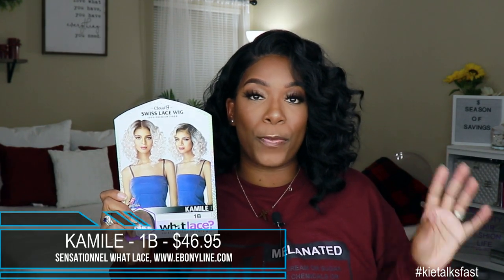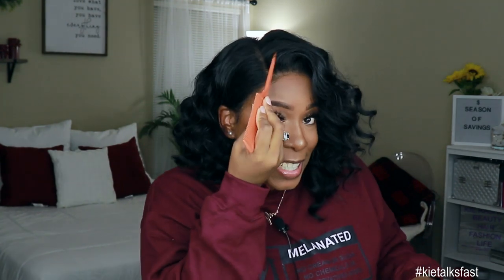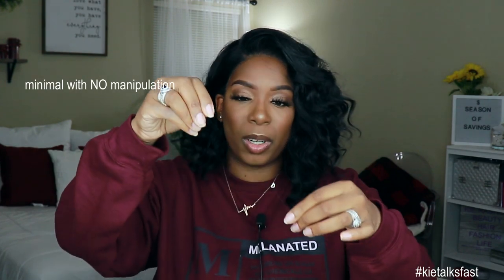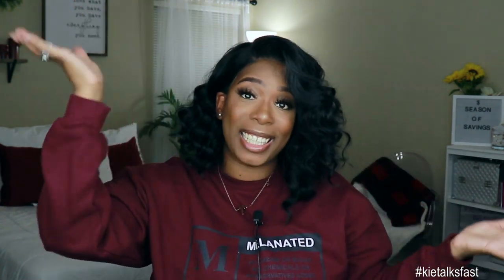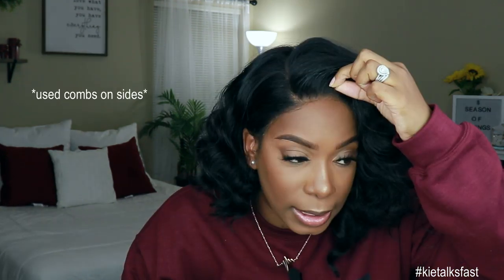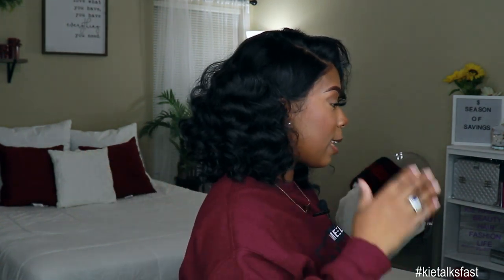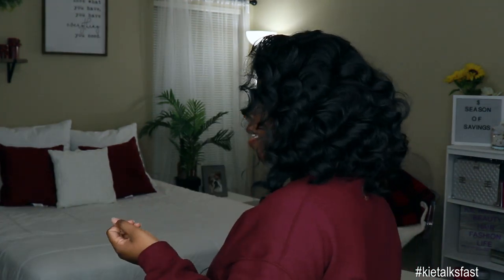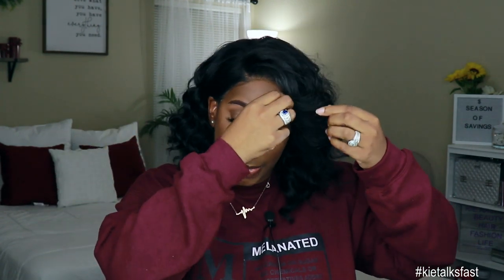The LOOK 👀 | Sensationnel What Lace KAMILE | Glueless Preplucked 13x6 Lace Frontal | Ebonyline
Hey Loyal Babes! Check out my thoughts on the NEW what lace unit from Sensationnel. Are you buying it? Press Play!

Lapel Mic I Am Using:

1. on front hairline
2. on sides to hairline and right above ears 3. down in back to nape of neck.

BIG HEAD FRIENDLY: 3 out of 3 points
BIG HEAD ASSOCIATE: 2 out of 3 points
TOO SMALL: 0 - 1 out of 3 points

Listen to Fool for you ft. Jrell (Remix Cee-Lo Green & Melanie Fiona) by INA BRAVO on SoundCloud